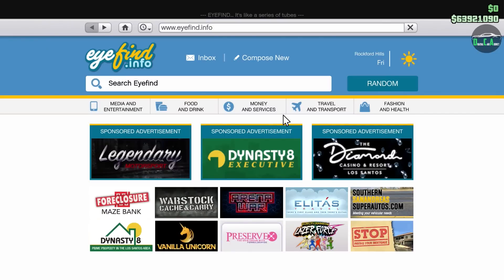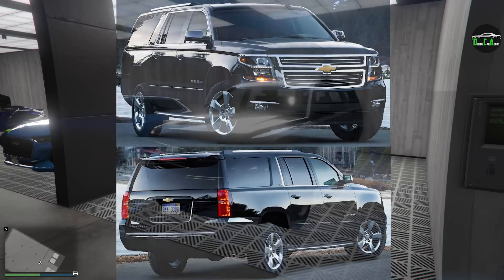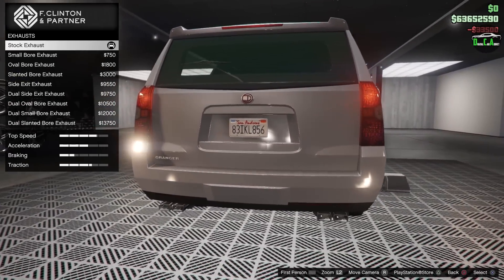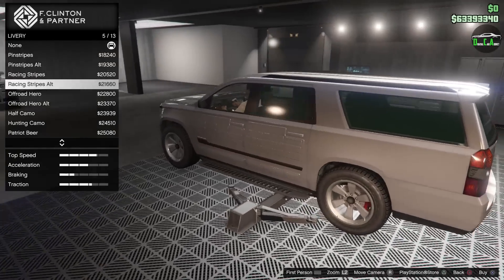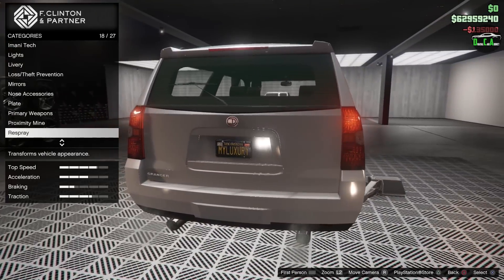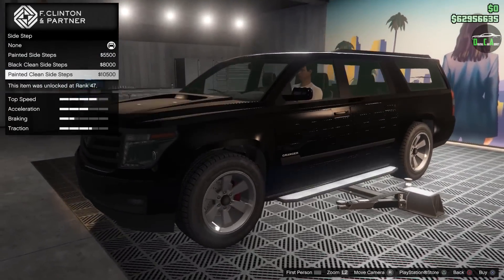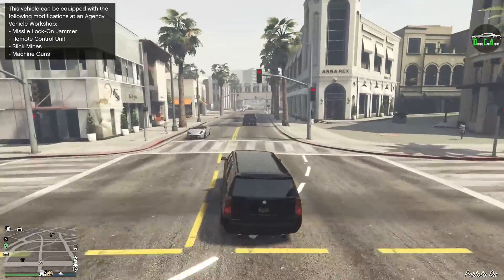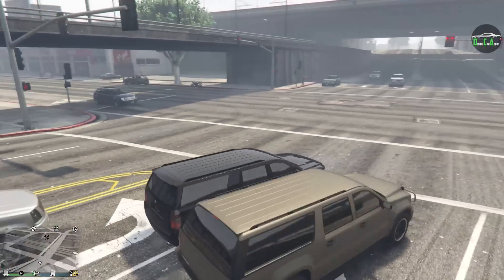GTA 5 - DLC Vehicle Customization - Declasse Granger 3600LX (Chevy Suburban)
Declasse Granger 3600LX
Base Price - $1,380,000 (Trade Price: $1,035,000)
Class - SUVs
Drive-train - AWD
Primarily Based Off - 11th Gen Chevrolet Suburban
DLC Update - The Contract Update